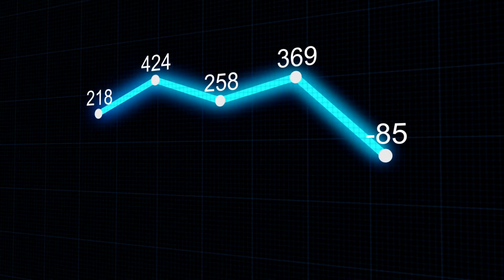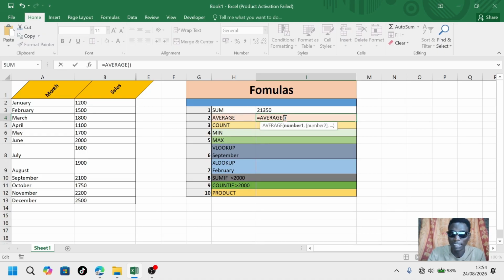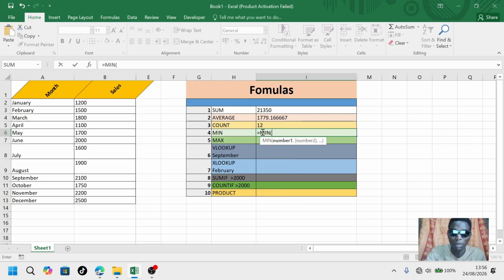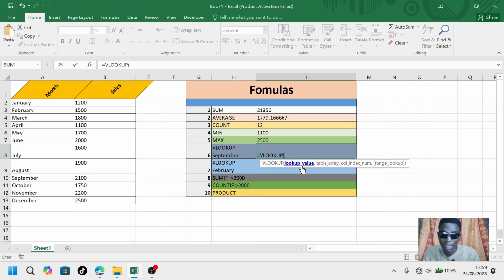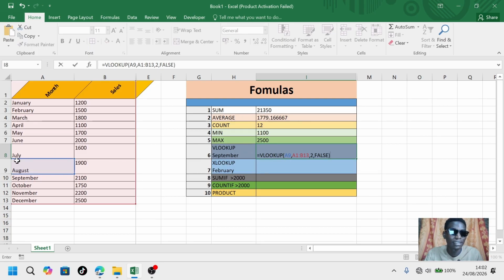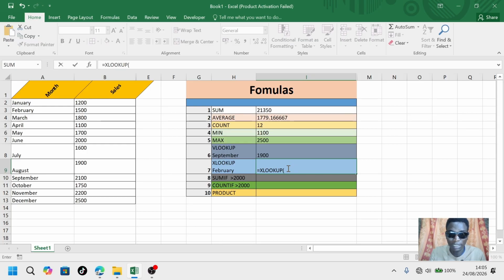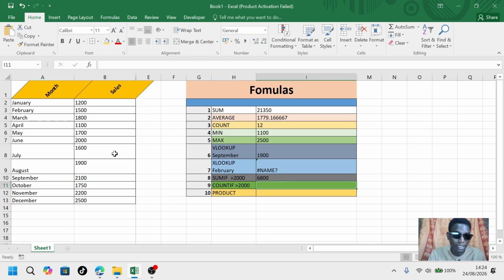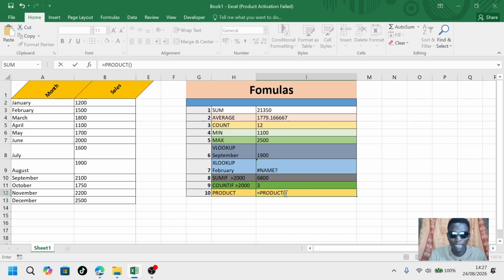10 Excel Shortcuts EVERY User Must Know! 🔥 Save Hours of Work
Want to work faster in Microsoft Excel? 🚀 In this video, you'll learn 10 basic Excel shortcuts every user should know to save time, work more efficiently, and become faster at Excel.

These shortcuts are especially useful for Excel beginners, students, teachers, office workers, accountants, data analysts, and anyone who uses Microsoft Excel regularly.

📌 In this video, you'll learn:
✅ 10 essential Excel keyboard shortcuts
✅ How to work faster in Excel
✅ Shortcuts that save time
✅ Useful Excel tips and tricks for beginners
✅ Practical shortcuts you can start using immediately

Whether you're a beginner or already use Excel every day, these shortcuts can make your workflow much easier.

💡 Watch until the end and start practicing these shortcuts today!